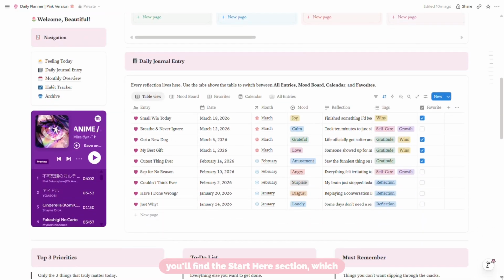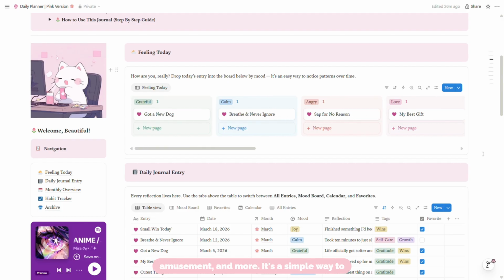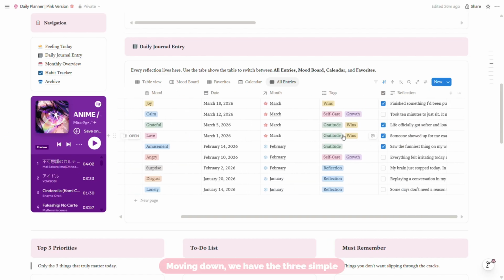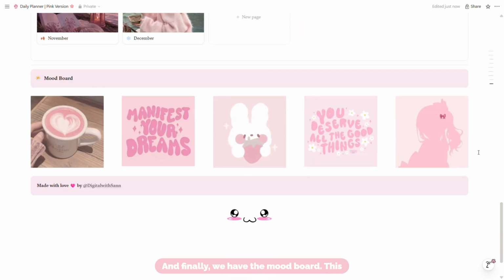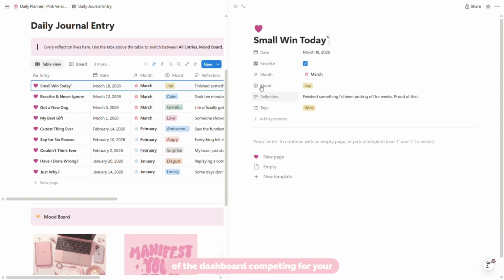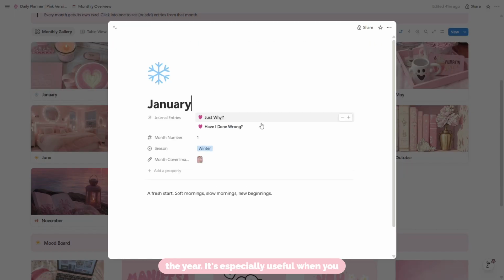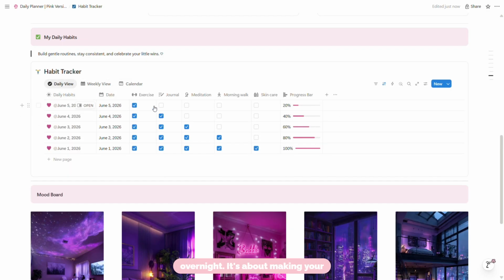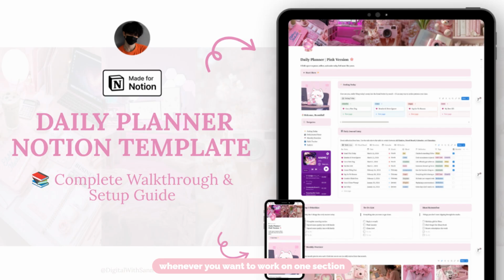Notion Daily Planner Template 2026 🌸 Complete Pink Daily Planner Walkthrough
🌸 Meet the Notion Daily Planner Template | Pink Version

A cozy, aesthetic Notion template designed to help you plan your days, organize your thoughts, track your habits, and create a little more space for yourself.

In this 4-minute walkthrough, I'll take you through the entire planner — starting with the main dashboard and then showing you each navigation page and how the full-page database views make everything easier to focus on. ♡

✨ WHAT'S INSIDE:

🌷 Feeling Today - Check in with your mood and keep track of how you're feeling.

📖 Daily Journal Entry - Write about your day, thoughts, memories, reflections, and little moments worth remembering.

⭐ Top 3 Priorities - Choose the three things that matter most today without overwhelming yourself.

📝 To-Do List - Keep track of everyday tasks and smaller things you want to get done.

💭 Must Remember - A dedicated space for important reminders, deadlines, appointments, and things you don't want to forget.

📅 Monthly Overview - See all 12 months in a beautiful gallery view and keep your monthly entries organized.

🎀 Mood Board - Add inspirational images, quotes, aesthetics, dreams, and anything that makes your planner feel like yours.

✅ Habit Tracker - Build gentle routines, track daily habits, monitor your streaks, and see your progress over time.

🗃️ Archive - Keep older entries organized while keeping your active workspace clean.

🧭 FULL-PAGE NAVIGATION

The Navigation section gives you dedicated full-page views of the planner's main databases.

Instead of working inside the complete dashboard, you can open Feeling Today, Daily Journal Entry, Monthly Overview, Habit Tracker, or Archive individually for a cleaner and more focused workspace.

It's the same planner — just a more comfortable way to work with each section. 🌸

Thank you so much for supporting DigitalWithSann. ♡